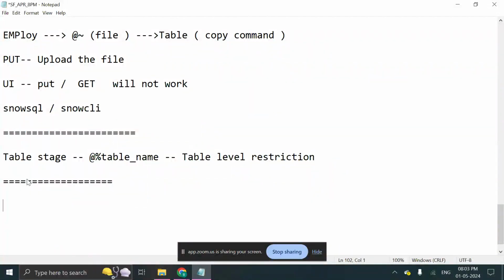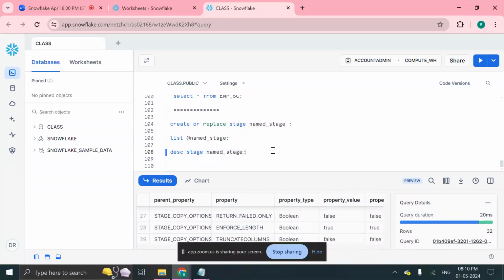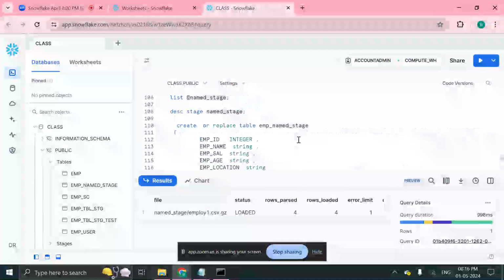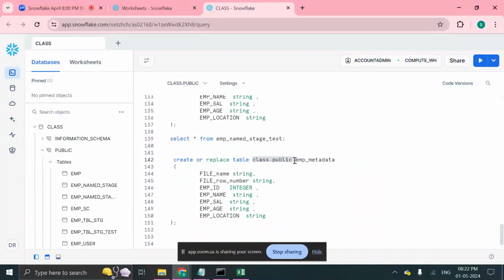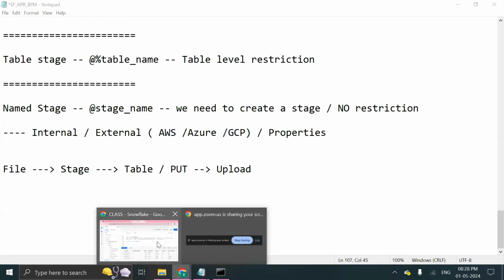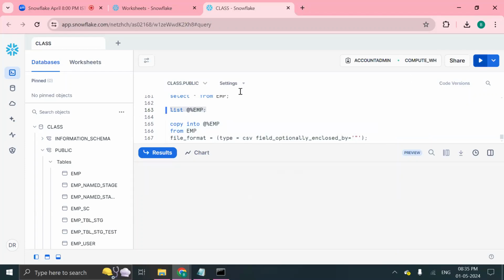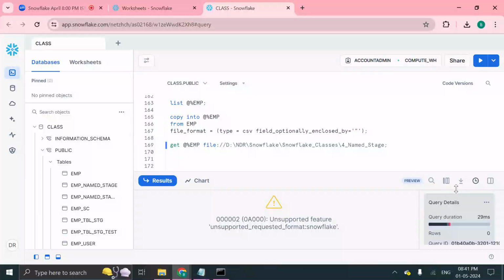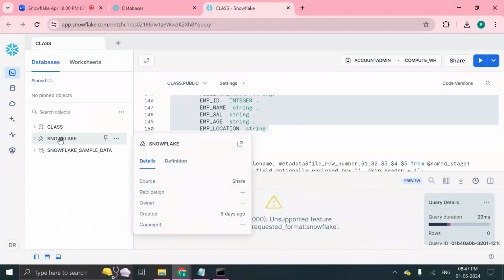Snowflake Online Training in Bangalore | Class -4 | NDR Ed Tech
Snowflake Online Training in Bangalore.
Demo Class by Snowflake Trainer Dinesh Sir

Transcript